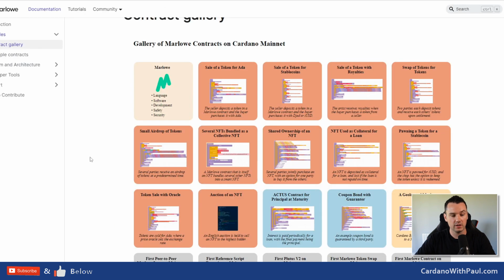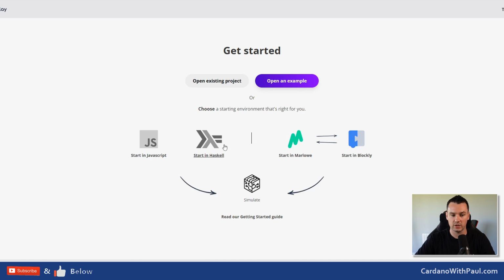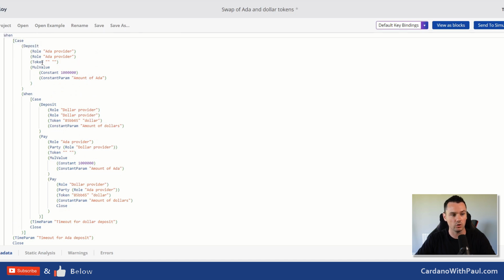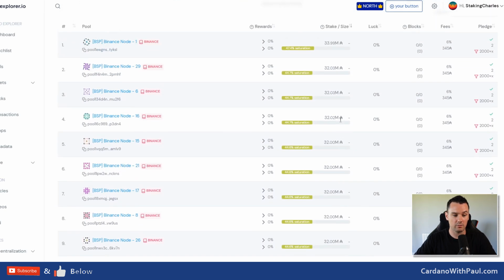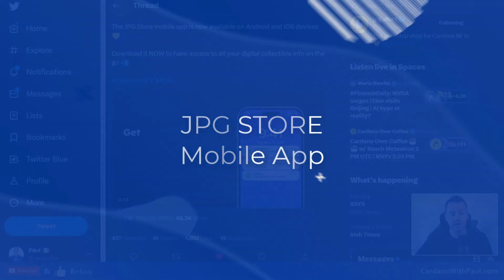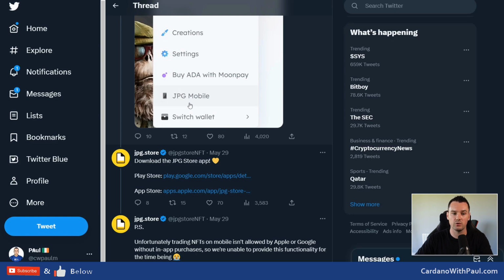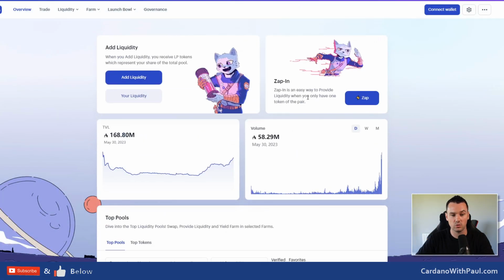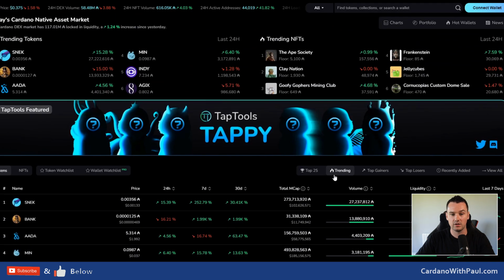Easy Smart Contracts, Binance Staking ADA Again + JPG Store Mobile App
The latest Cardano updates and news with the release of Marlowe which allows anyone to build smart contracts on Cardano using drag and drop features, Haskell or javascript. Looking at Binance now staking ADA again and the new ticker they choose for their stake pools. Jpg store have released a mobile app to allow you to track all your NFTs and any sales and also looking at more trading highs for Cardano with minswap where Snek and Bank are leading the way in volume.

⏲️ Timestamps ⏲️
0:00 Cardano news updates
0:45 Marlowe easy smart contracts
4:11 Binance staking ADA
6:12 Jpg store mobile app
7:40 Vespr Wallet
8:29 New Trading Highs on Cardano
9:11 Minswap Fee discount

2 Pools under the ticker PAUL & PAUL1